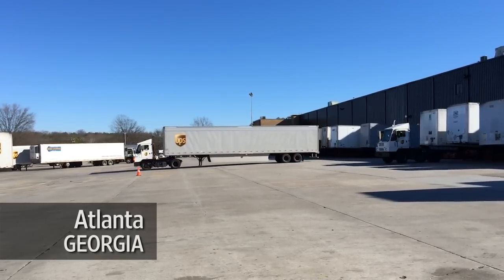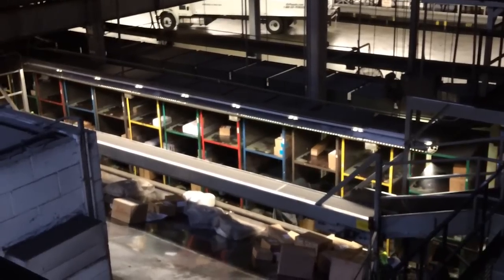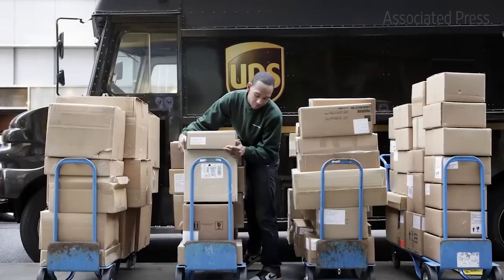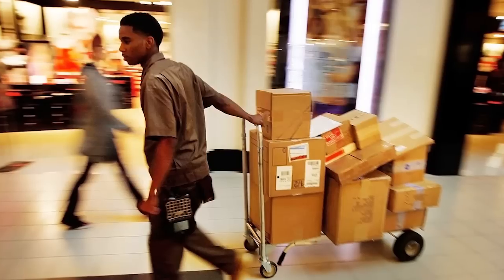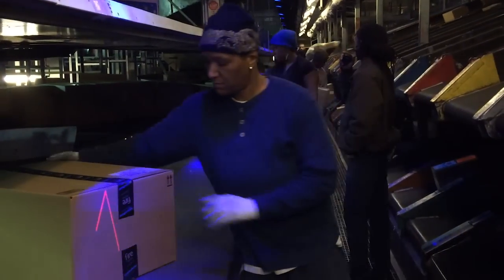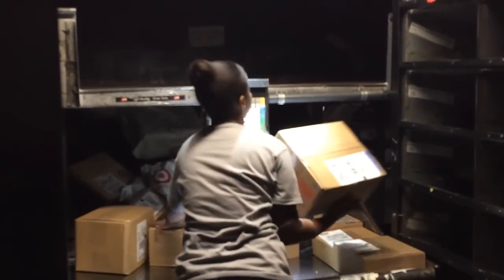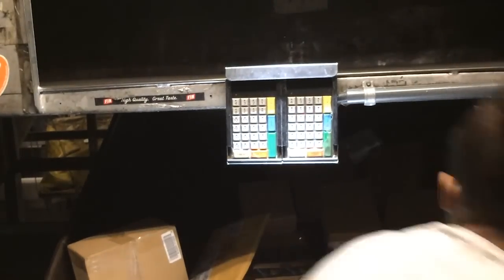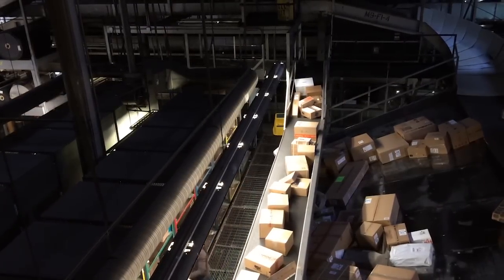UPS Hopes to Reduce Employee Training Costs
UPS is looking to reduce the $1 billion it spends on employee training by boosting the mechanization and digitization of its operations.